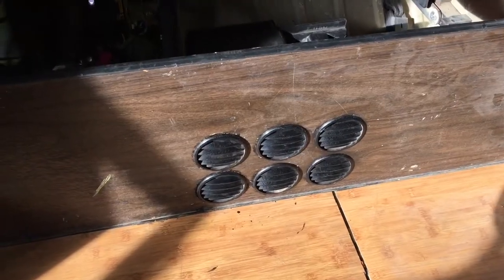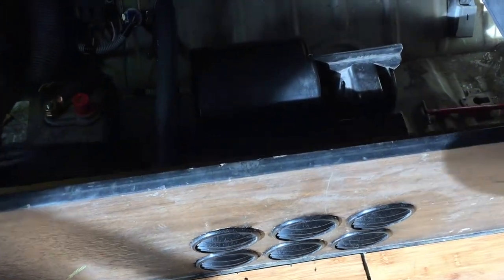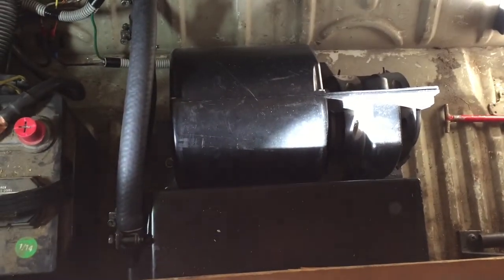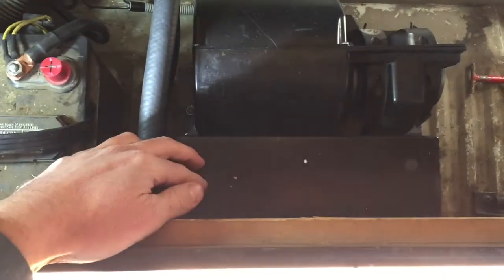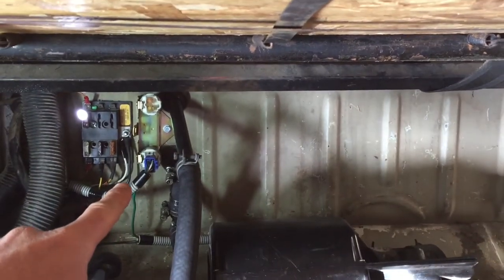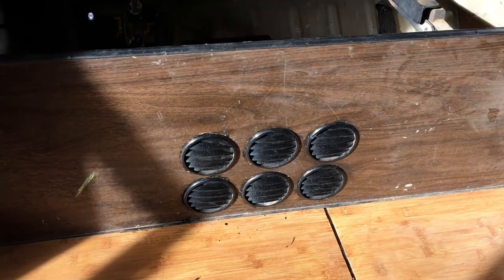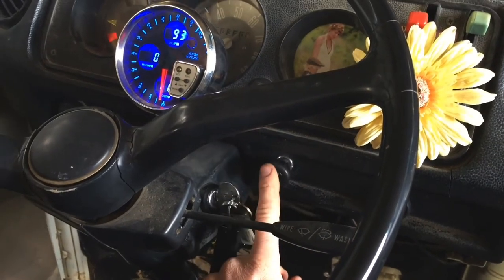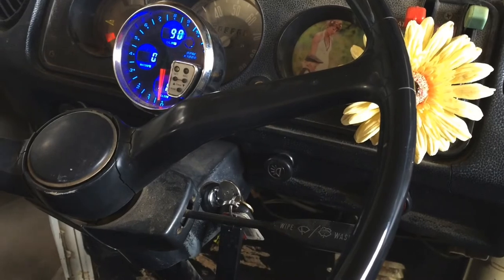Quick budget heater tour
My personal bus, Army, finally got a heater after nearly 5 years of being Subaru engine converted. This is a quick tour of the heater and for a more intimate build video, check this out